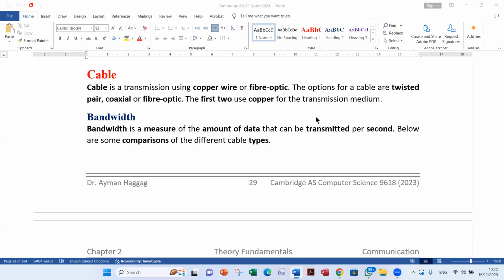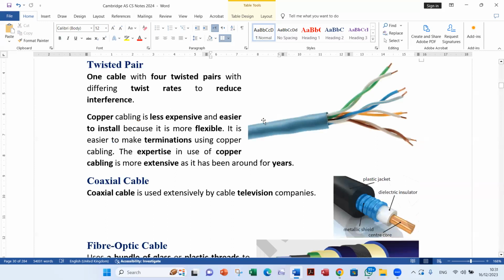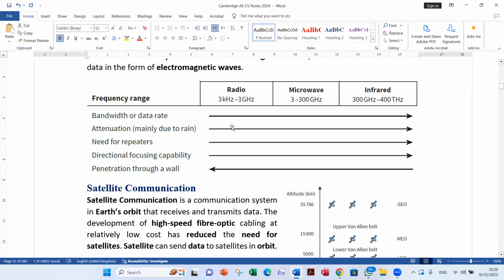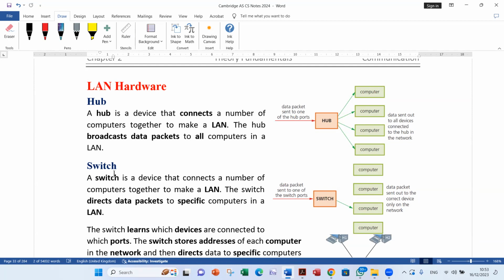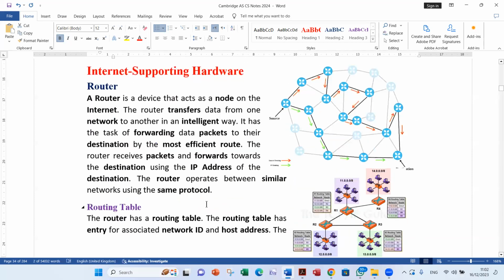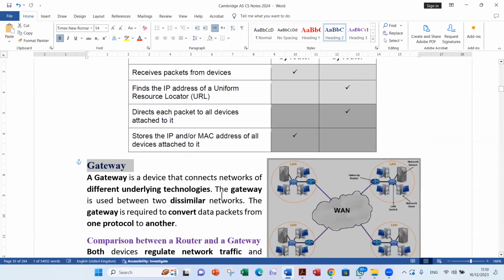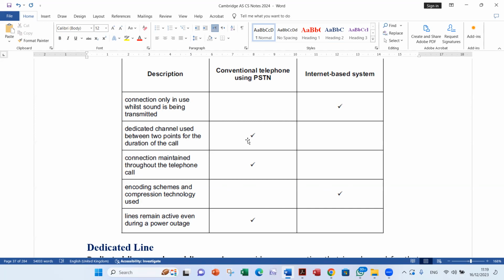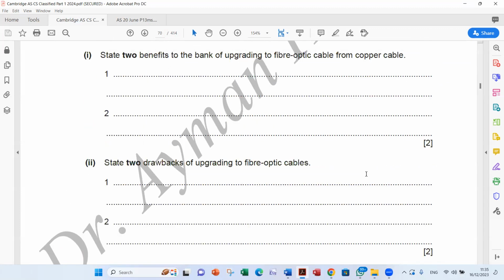Cambridge AS Computer Science in English Chapter 2 Communication Part 2 Transmission Media